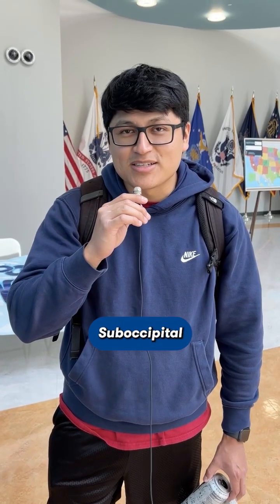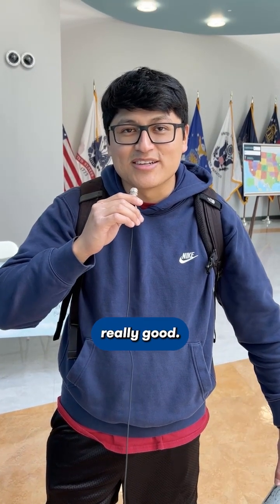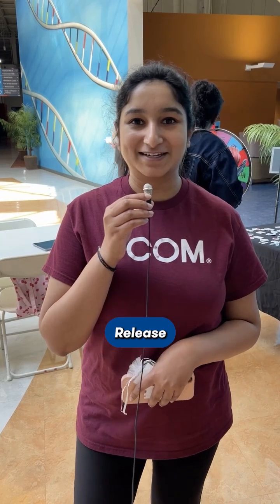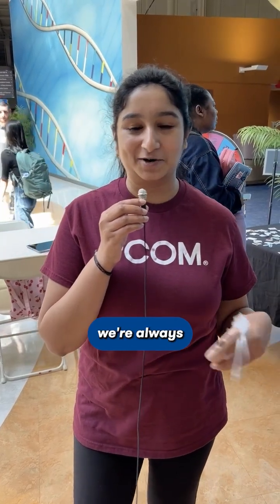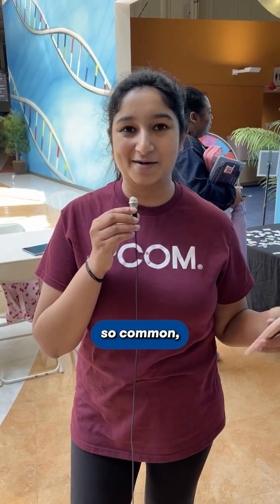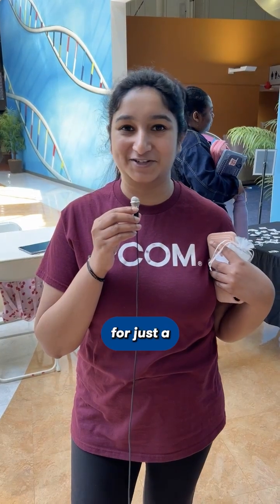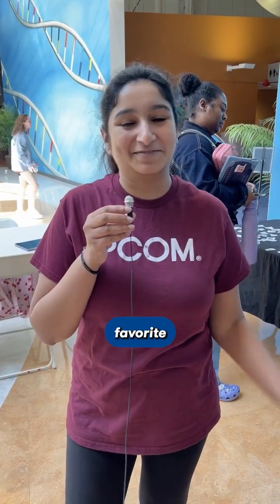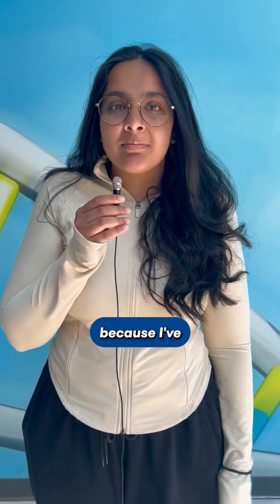Favorite OMM Skills | PCOM Georgia Students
We asked our PCOMGeorgia DO students: What’s your favorite OMM skill—and why?

From myofascial soft tissue release to HVLA, it's fun to hear what excites and interests these future DOctors!